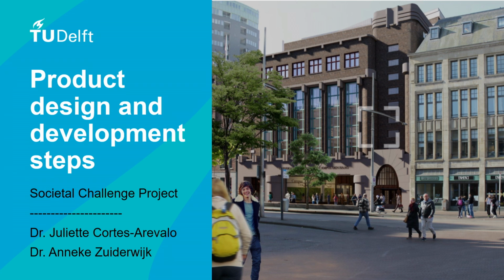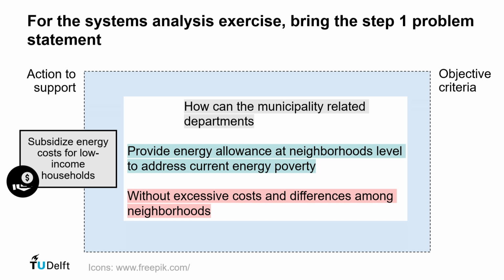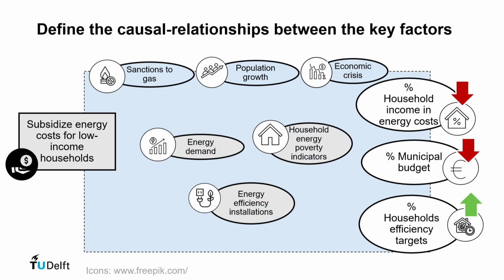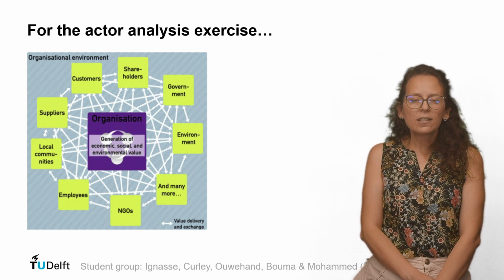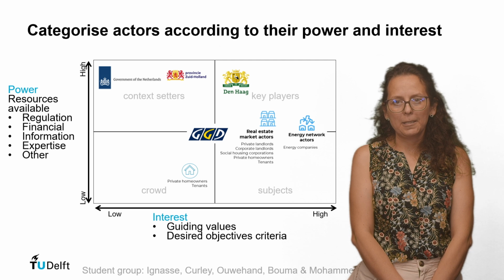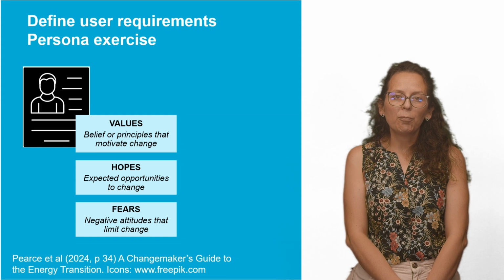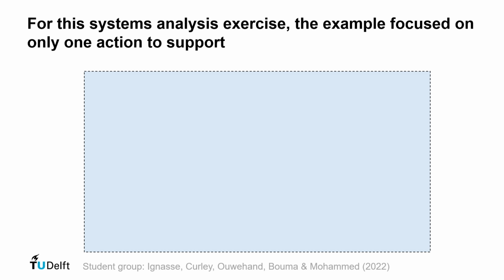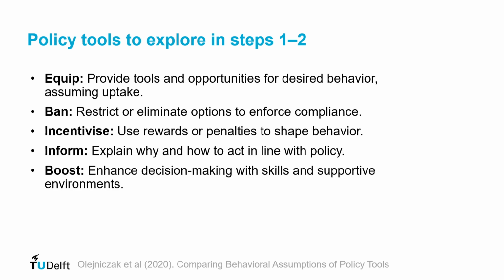EPA221B Week 2 Video 5c Step 2 Define the context